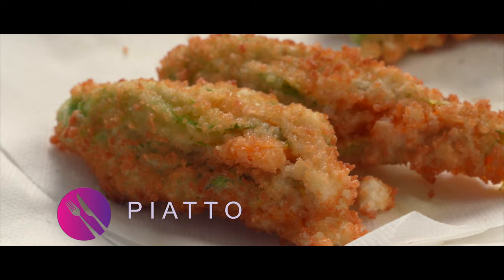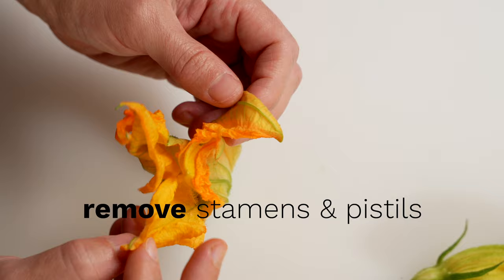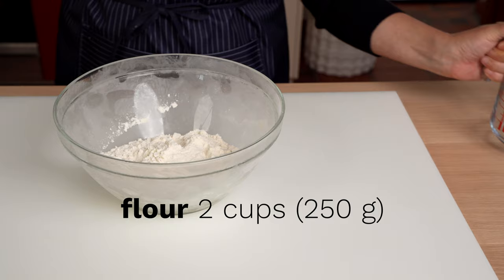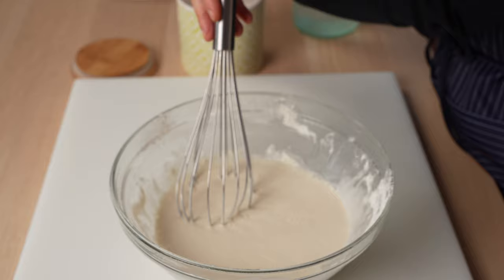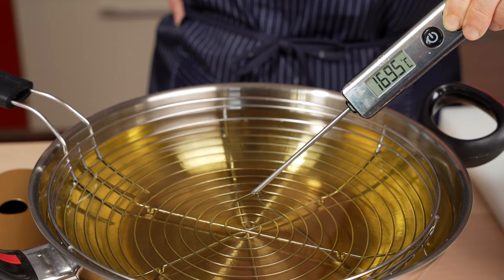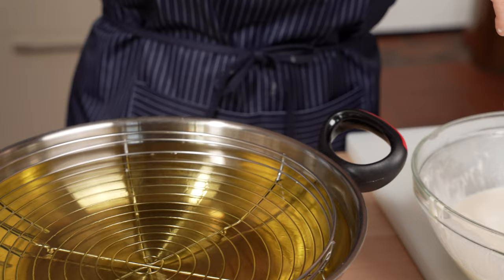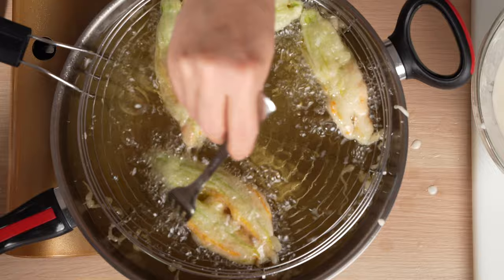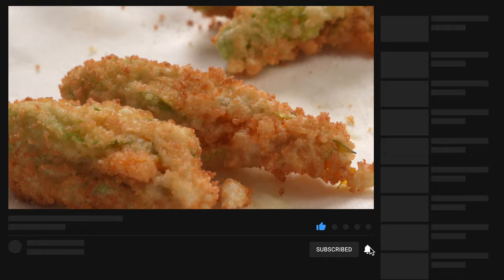Fried Zucchini Flowers Recipe | PIATTO RECIPES Italian Cooking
Discover the fried appetizer that is popular throughout Italy during the summer. When zucchini flowers (sometimes called Zucchini Blossoms or Courgette Flowers) are in season, they are all the rage in Italy. This fried zucchini flowers recipe will turn you into a fan too! If you love fried food, you'll love this insanely delicious snack.

Fried Zucchini flowers can be fried alone or stuffed with other ingredients like mozzarella and anchovies! For a fun twist, roll the battered zucchini flowers in panko bread crumbs.

INGREDIENTS
zucchini flowers (zucchini blossoms)
flour (all-purpose or cake)
carbonated water